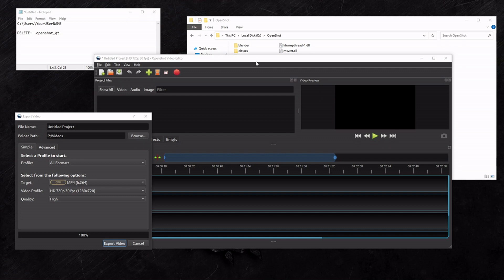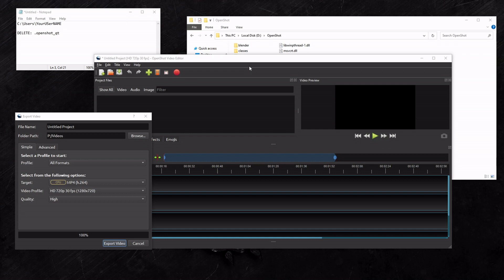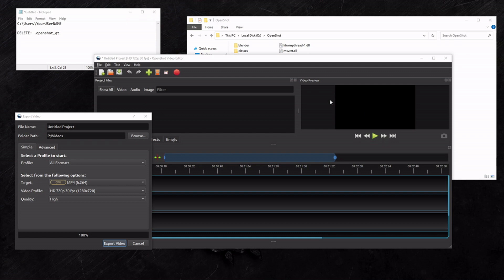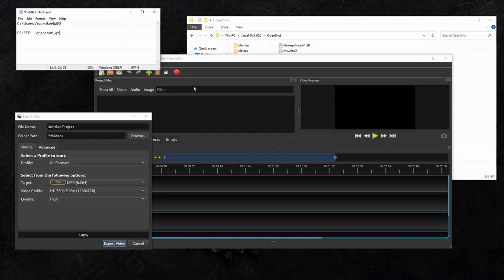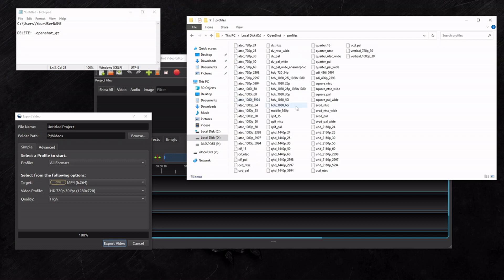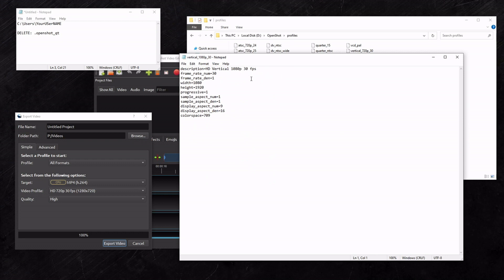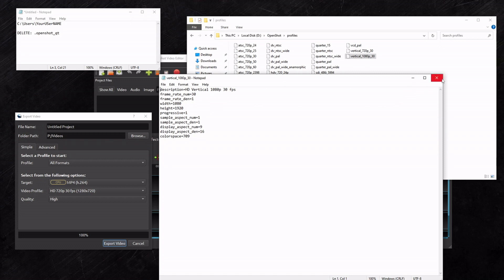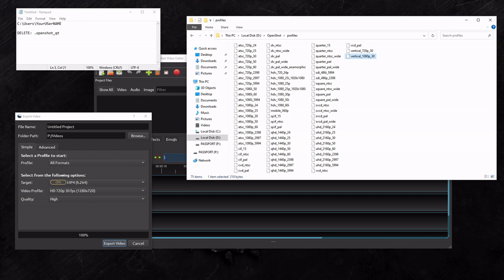OpenShot 3.0.0 Preview Plays Back Too Fast Fix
Preview video is going too fast and the audio sounds high pitched like a chipmunk.